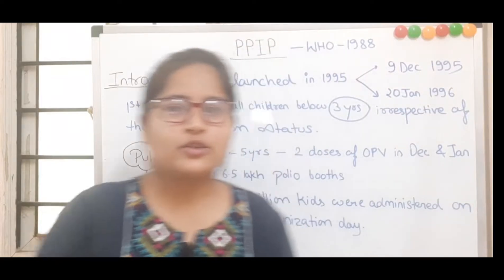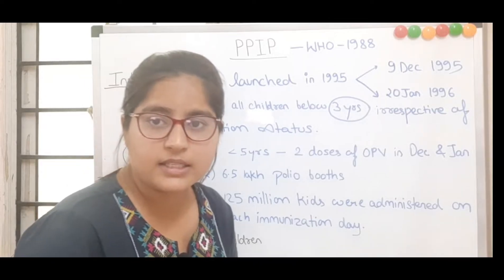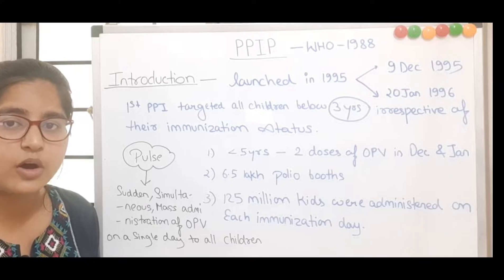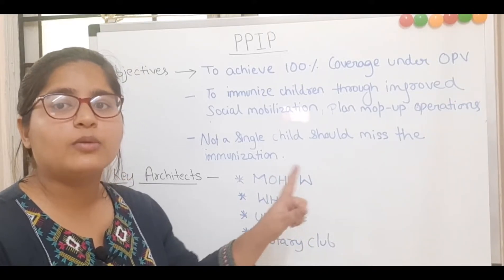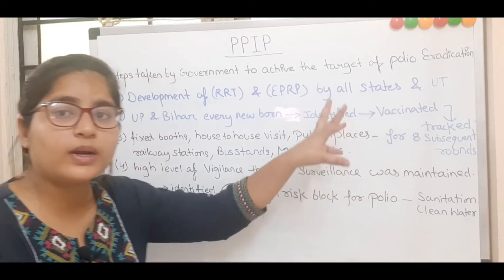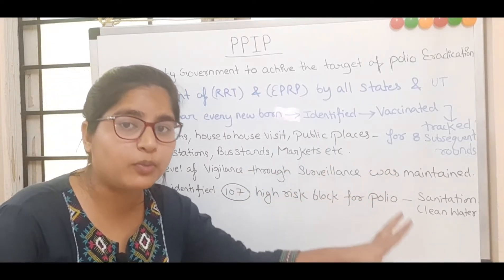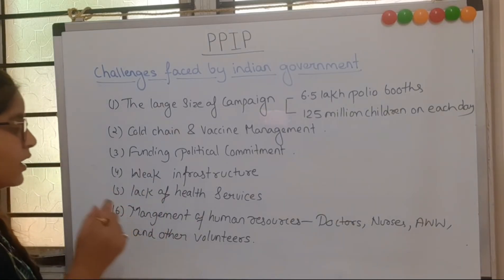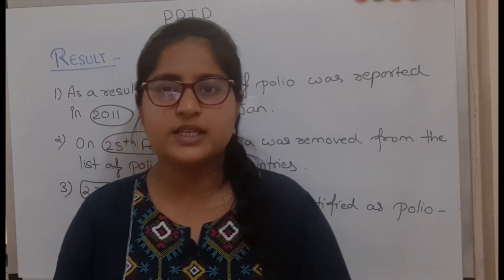IPPI-Intensified Pulse Polio Immunisation Program | NEET PG | UPSC | NORCET | NURSING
IPPI-Intensified Pulse Polio Immunisation Program
It is one of the most important program under Government of India to eradicate Polio.

This program is asked in various competitive exam like NEET PG, UPSC, NORCET, NURSING officer and other medical entrance exam.